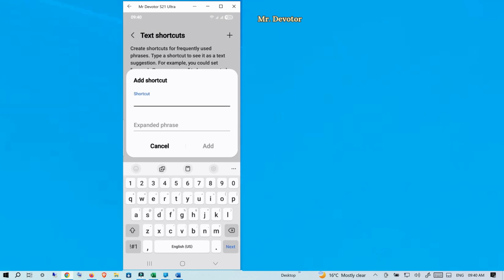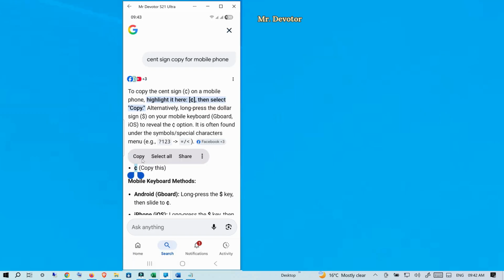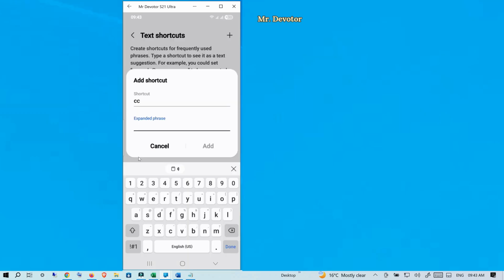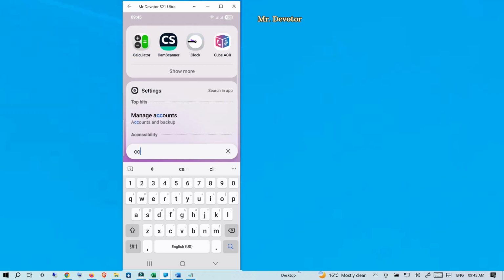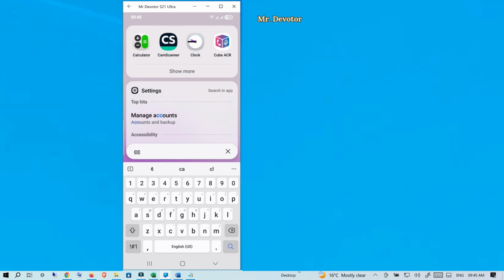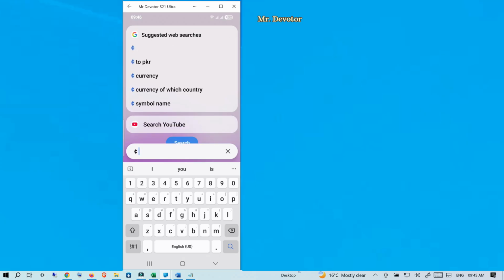How to Add Text Shortcuts on Samsung Phone (Step-by-Step)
Stop typing the same things over and over! In this video, I’ll show you how to add text shortcuts on any Samsung Galaxy phone. This hidden Samsung keyboard feature allows you to turn short codes (like "email") into long phrases, symbols (like the cent ¢ symbol), or even full addresses instantly.

Whether you're on a Samsung S24, A-series, or any Galaxy device, this step-by-step tutorial will help you type faster and find hidden symbols easily.

In this video, you will learn:
✅ Where to find Samsung Keyboard settings.
✅ How to create your first text shortcut.
✅ Tips for using shortcuts for symbols like ¢, °, or ™.
✅ How to manage or delete your shortcuts.

Steps covered:

Open Settings - General Management.

Select "Text Shortcuts."

Click the (+) plus icon to add your own!

3. Join the journey – new videos coming soon!